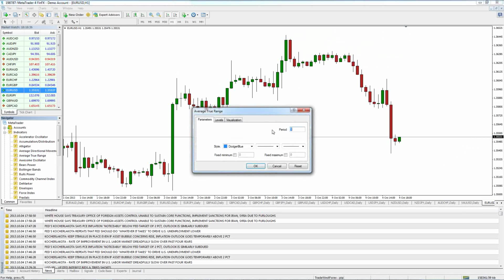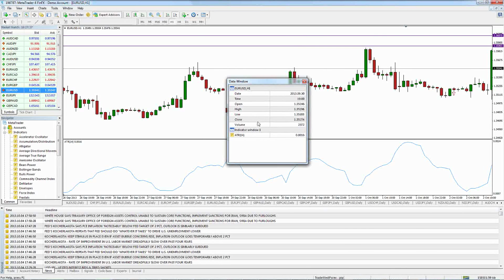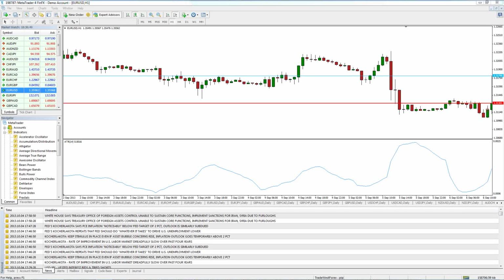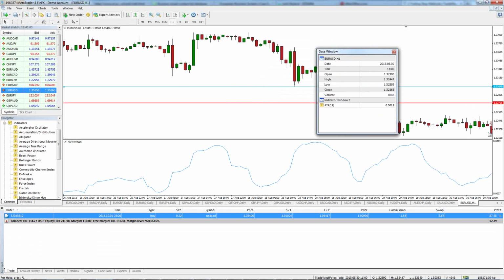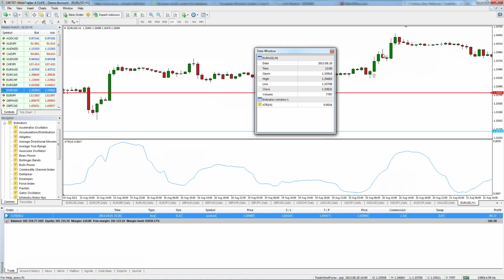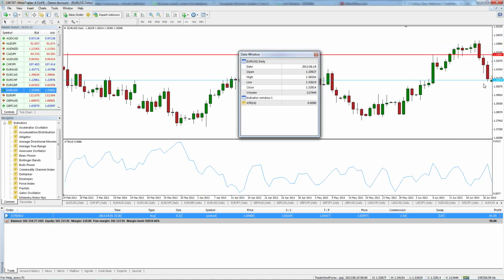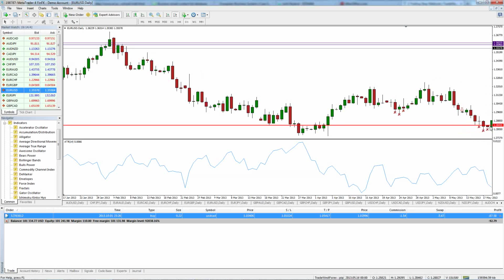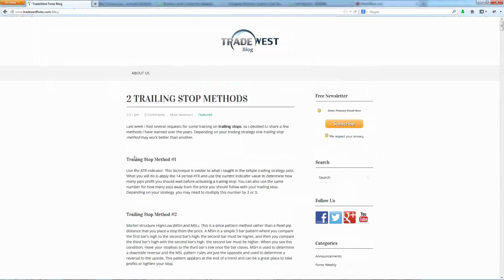TradeWest Forex | 2 Trailing Stop Methods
This week's topic was "2 Trailing Stop Methods". I had several requests for how to use a trailing stop, so I decided to share a few techniques with you!